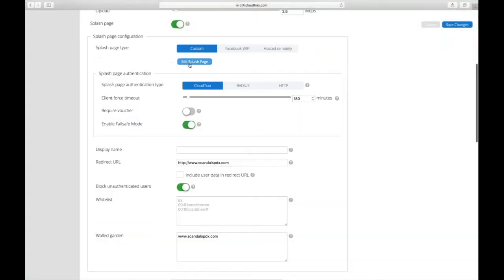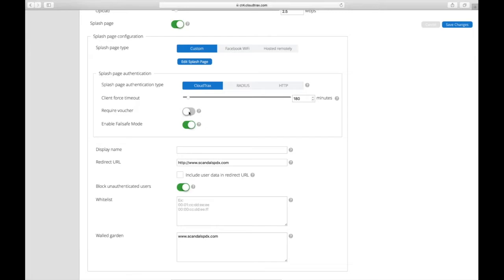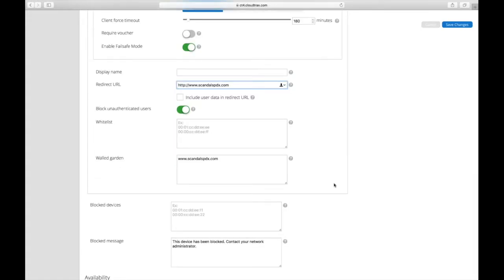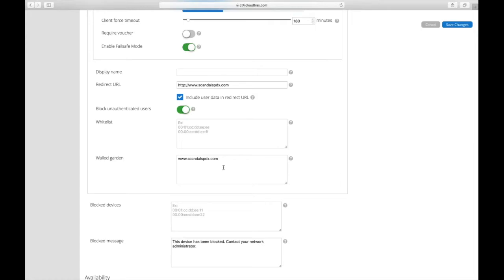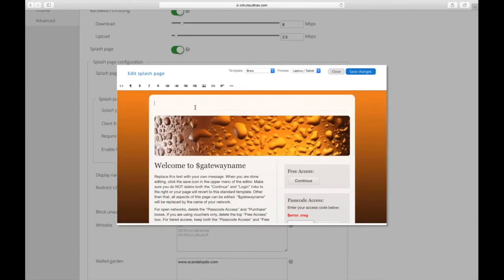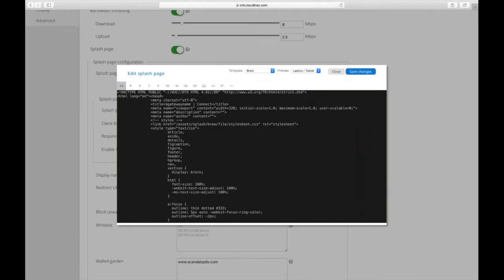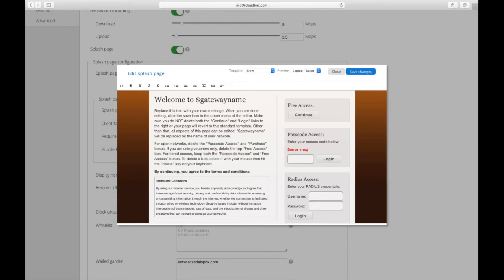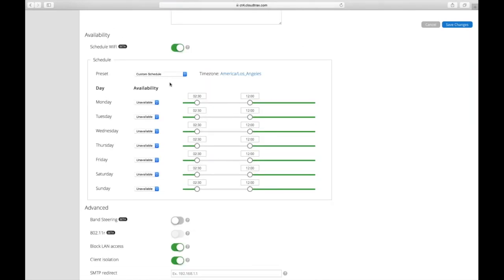CloudTrax: Splash Page Editor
In this video, see a demo of editing splash pages in Open Mesh's cloud management tool, CloudTrax. Through the WYSIWYG editor, you can easily make text and image updates, or edit the HTML for even more control over the design.

This is an excerpt from a webinar on making the most of Open Mesh's captive portal.